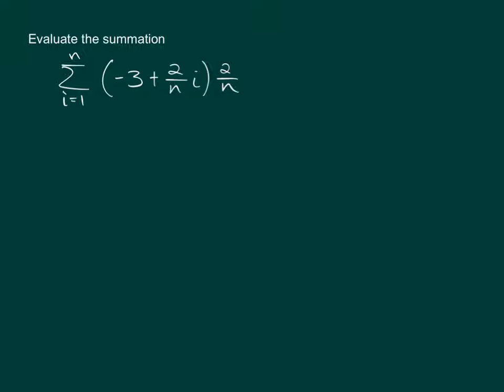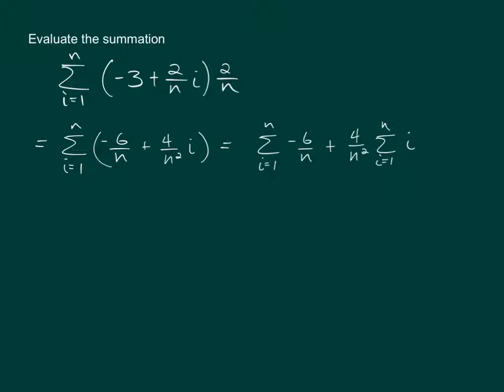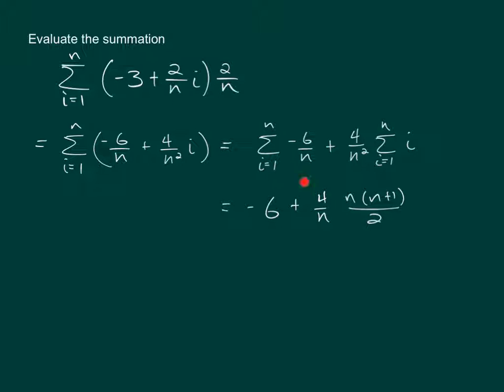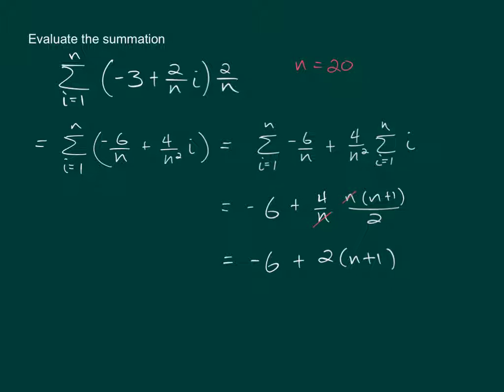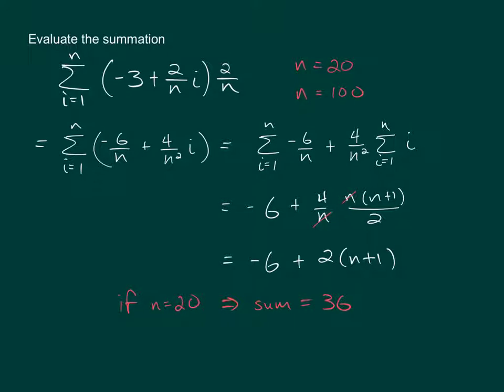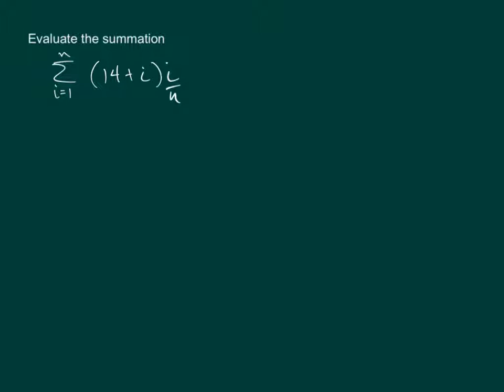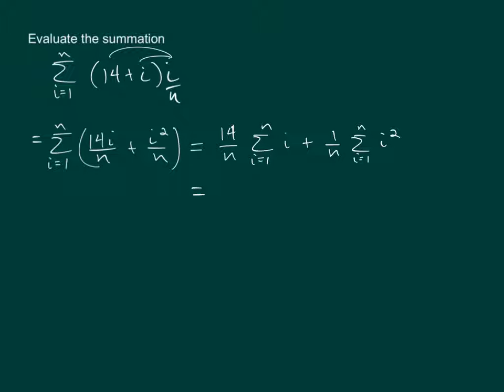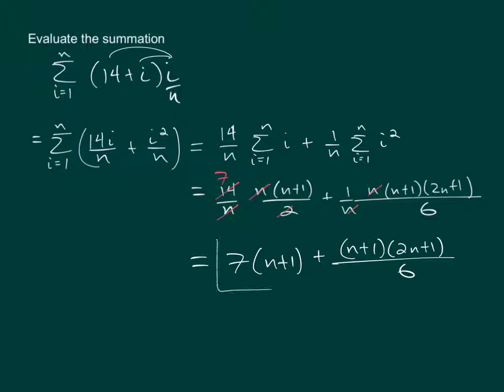Summation examples 3